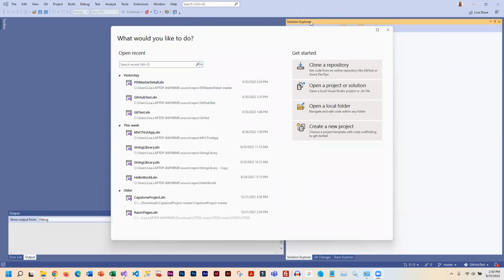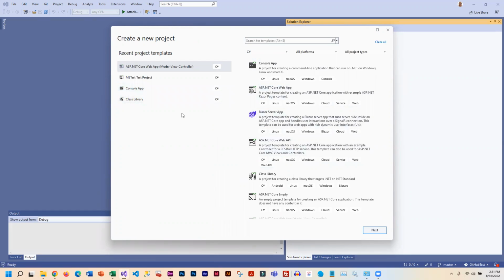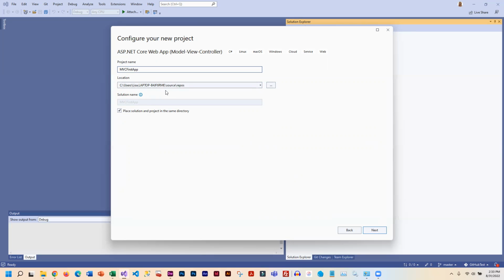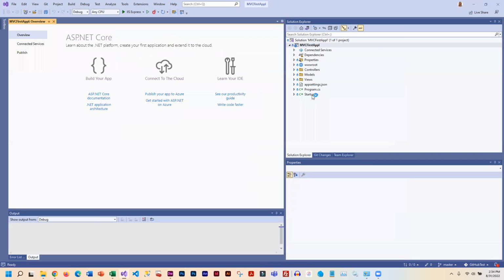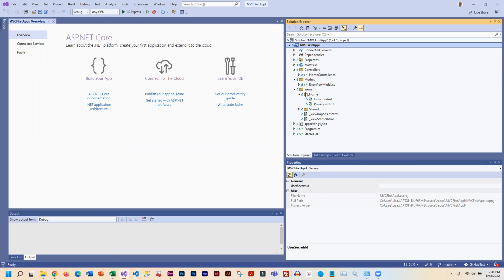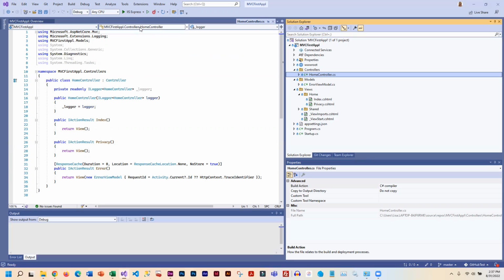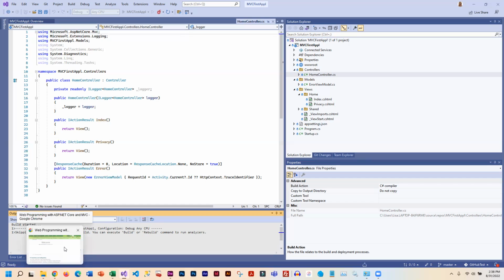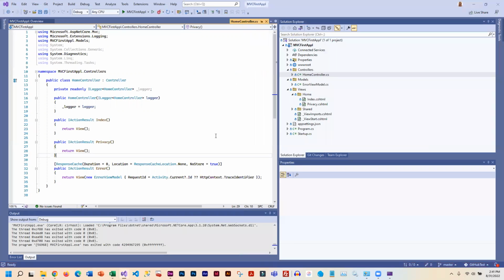Lesson1 creating mvc app in vs2022